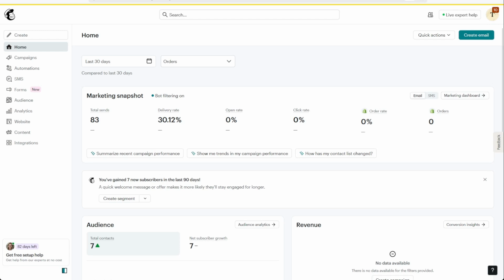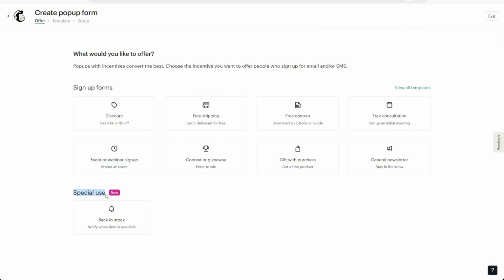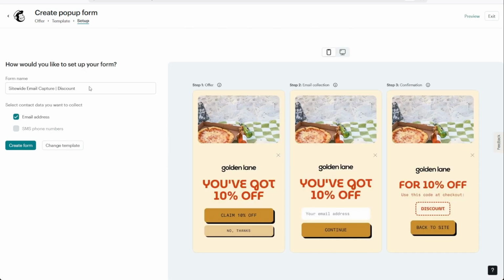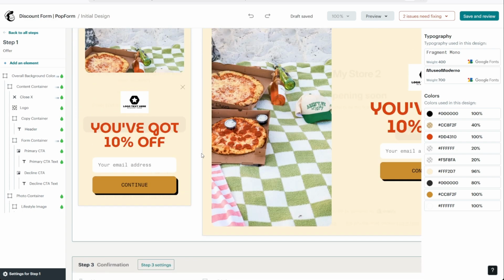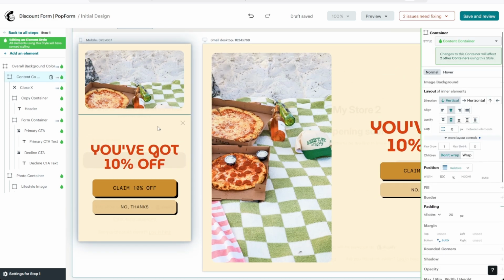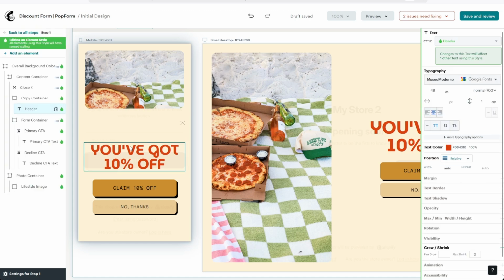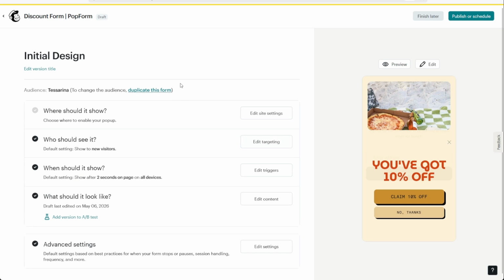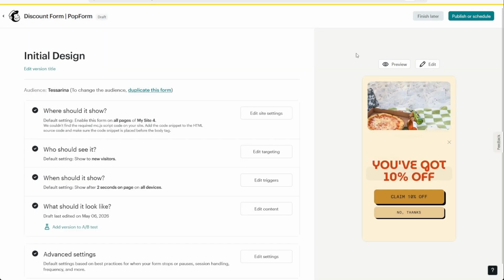How to Create Pop Up Form in Mailchimp [Quick Guide]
Learn how to create a pop up form in Mailchimp by designing a signup popup and publishing it on your website step by step. This tutorial shows how to create popup signup forms in Mailchimp, collect email subscribers, and grow your audience correctly.